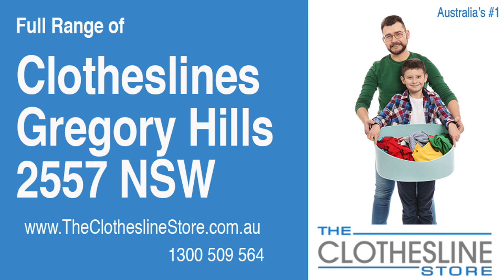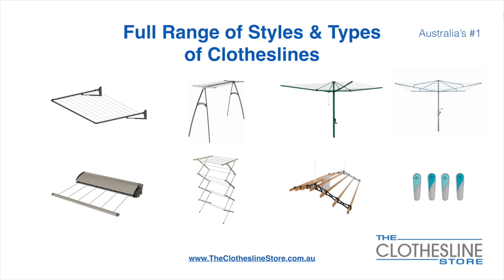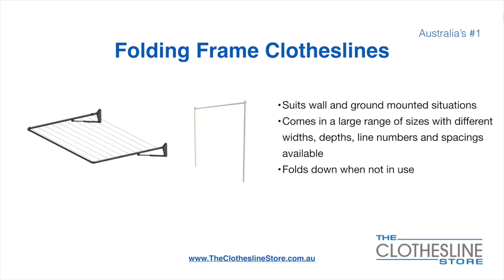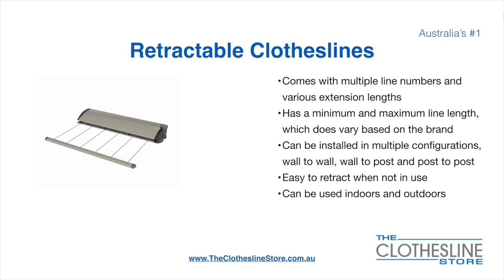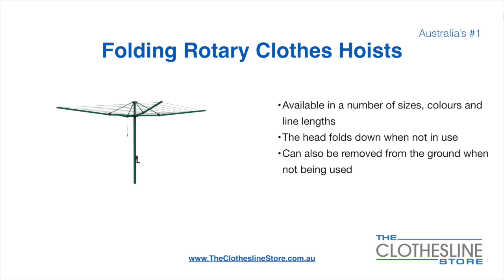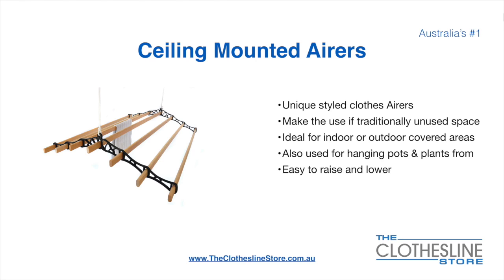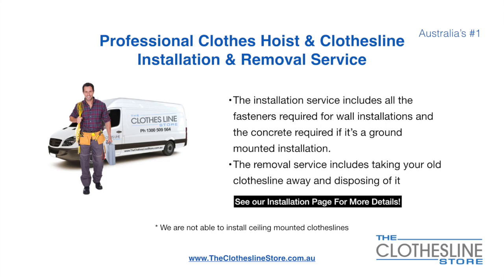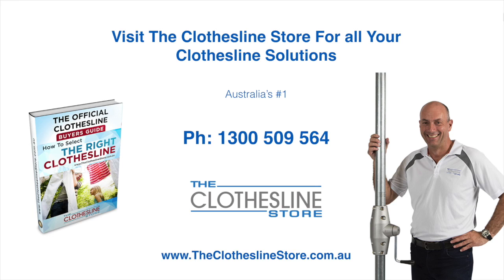If You're Looking For a New Clothesline in Gregory Hills 2557 NSW We Have a Solution For You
If you are looking for a new clothesline in the Gregory Hills 2557 NSW area,you have access to the highest quality products by all the leading brands, including several Australian made brands

In addition to the biggest brands, you also have access to all the popular types and styleson the market today at The Clothesline Store, these include:

- Retractable
- Portables

So for all your clothesline solutions in Gregory Hills 2557 NSW visit us